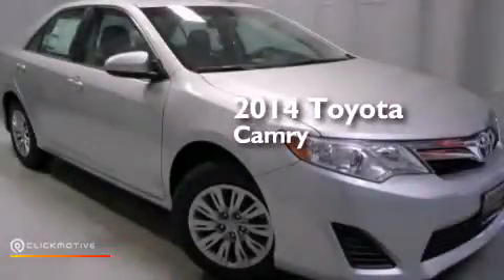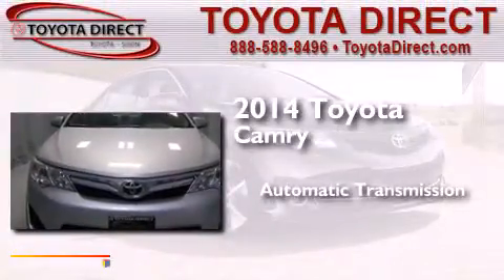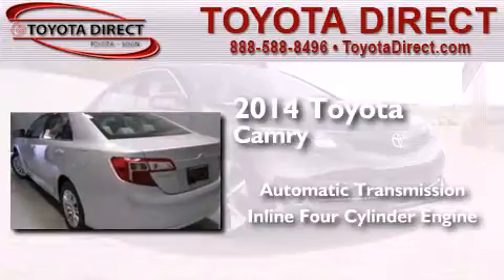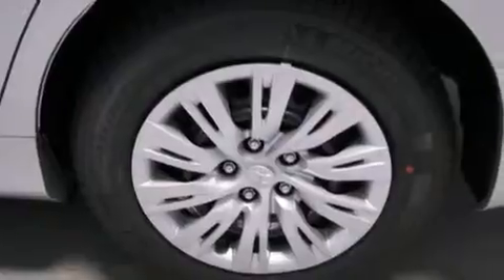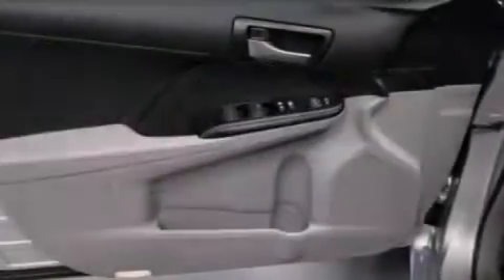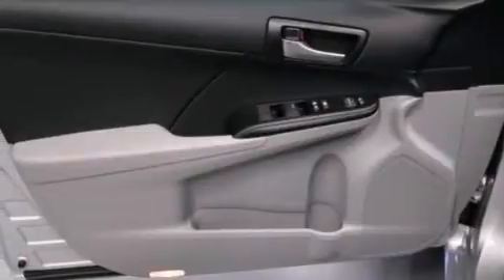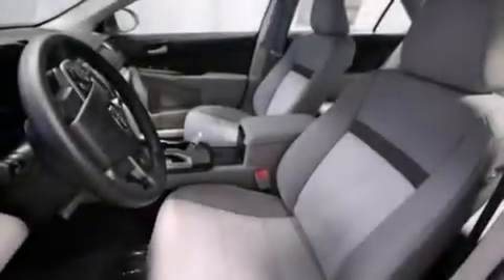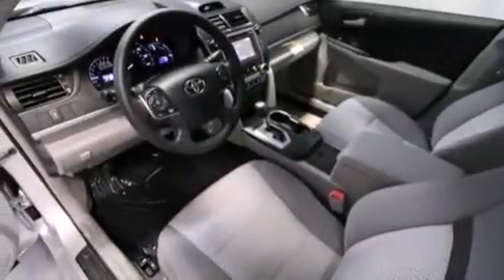2014 Toyota Camry Columbus OH 43230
We have been honored to serve the Columbus OH area , we promise that your experience at our dealership will exceed your expectations ! Year : 2014 Make : Toyota Model : Camry Engine : Regular Unleaded I-4 2.5 L/152 Trans . : Automatic Exterior : Classic Silver Metallic Miles : 5 Interior : Ash Toyota Direct 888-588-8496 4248 Morse Rd Columbus , OH 43230